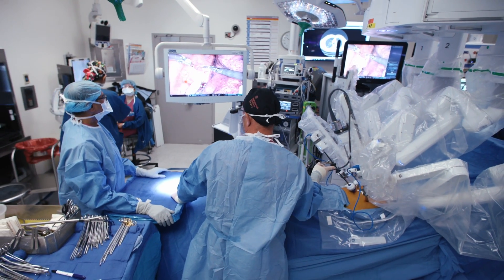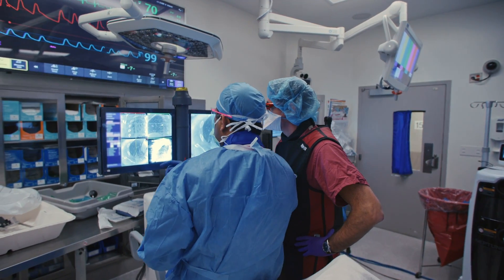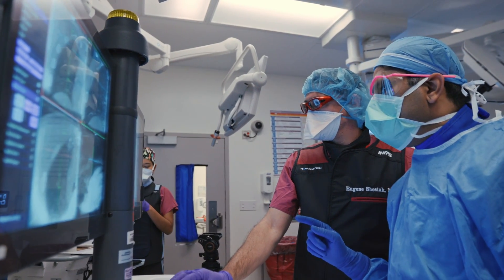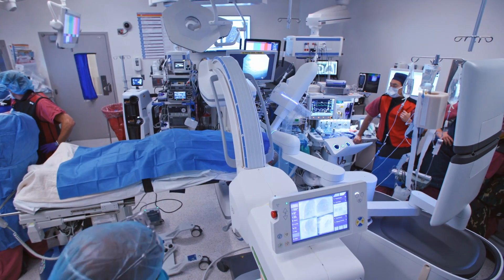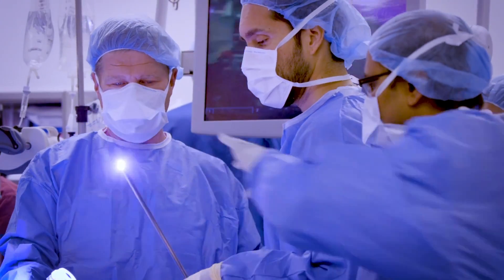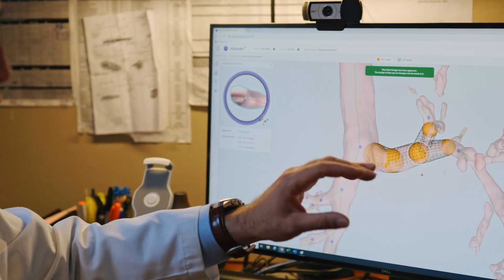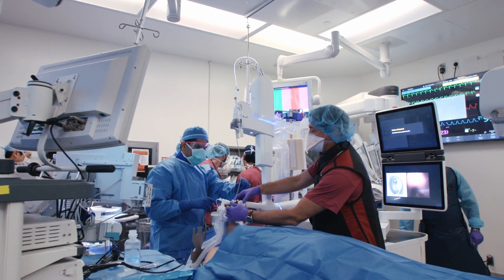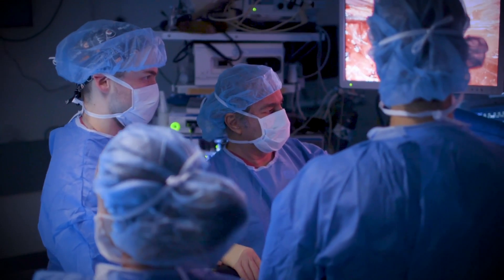NewYork Presbyterian Weill Cornell Medicine | Interventional Pulmonology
Interventional Pulmonology is a subspecialty of Pulmonary Medicine.  Interventional Pulmonologist are specifically trained in using advanced diagnostic and therapeutic bronchoscopy including minimally invasive pleural procedures to help diagnose and treat various conditions in the lung and chest.